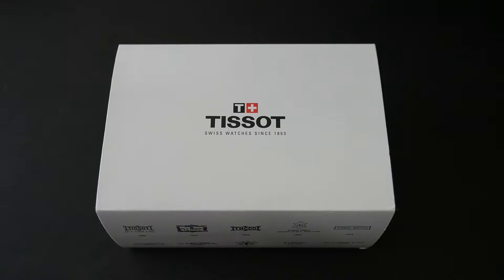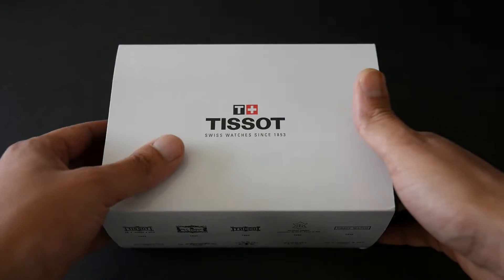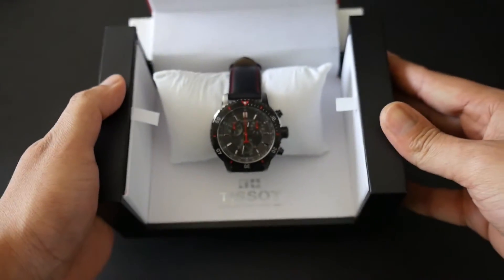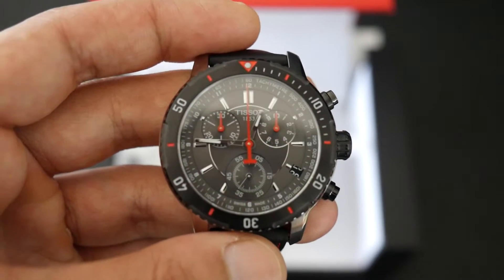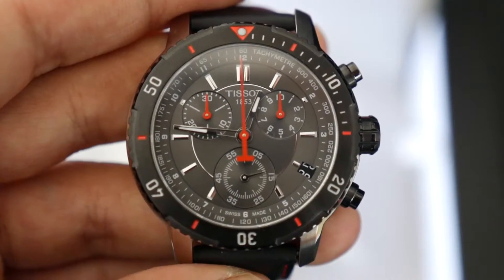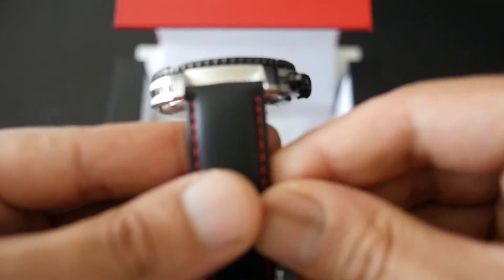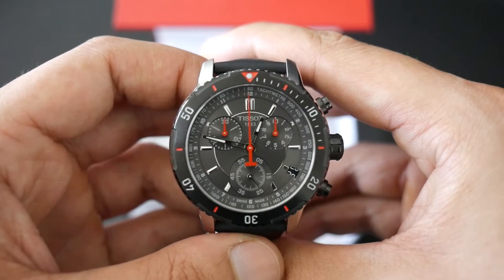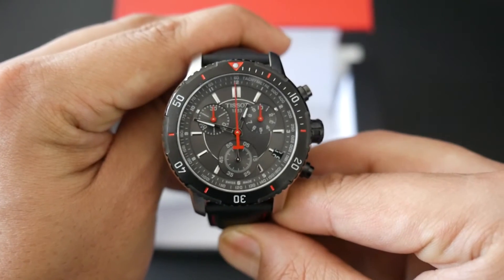Tissot T Sport PRS200 Chronograph Unboxing & Impressions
Hey watchfam, quick unboxing video of my new Tissot T-Sport PRS200 Chronograph (ref. T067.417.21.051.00)! Great watch I recently acquired in New York. The textured dial is fantastic! Shout out to Bill for making it happen!

Watch specs:
Dial - 42mm (Sapphire crystal)
Movement - Swiss Made quartz
Power reserve - Lifetime haha
Strap - 19mm (Matte leather with contrast red stitch)
Water resistant - 200M

Kit.